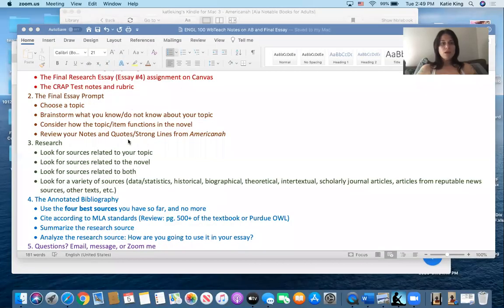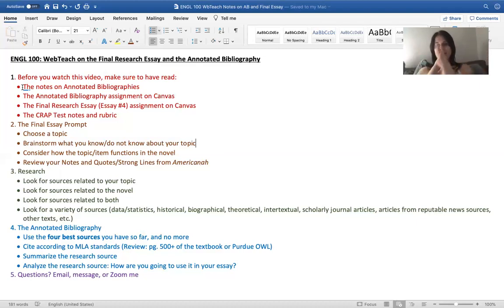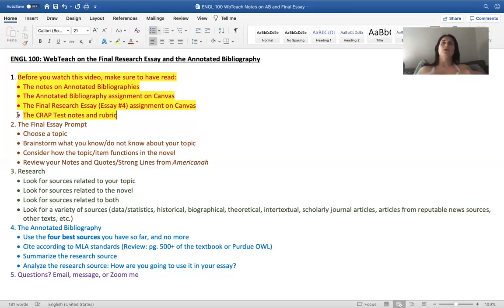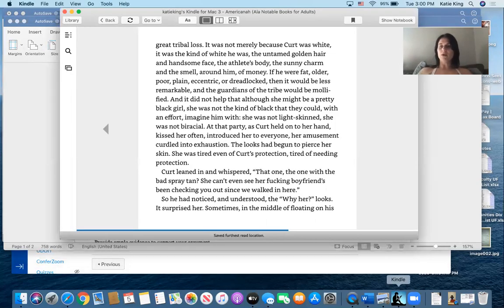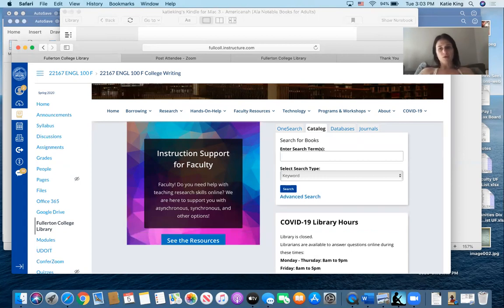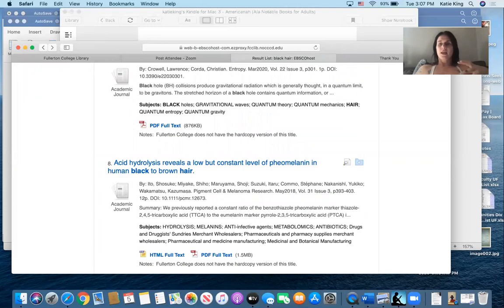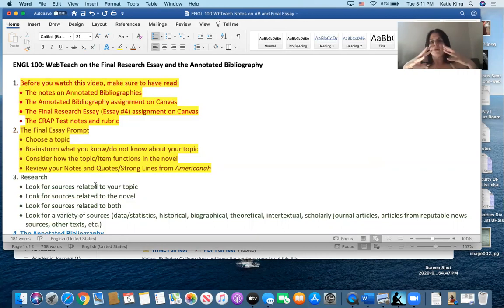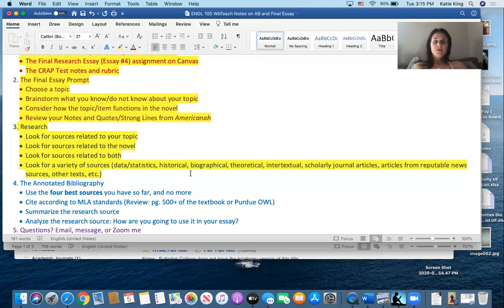WebTeach ENGL 100 Annotated Bib and Final